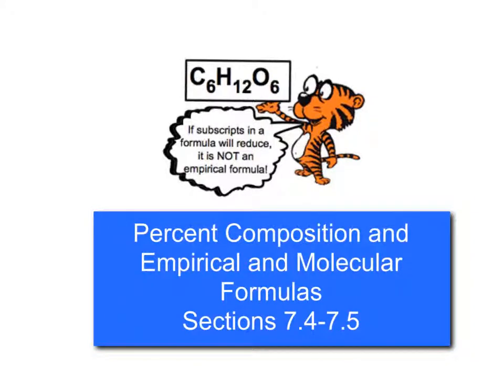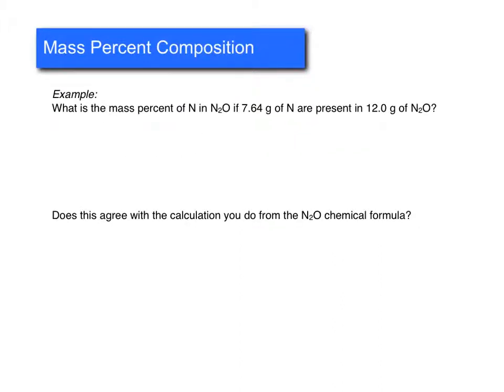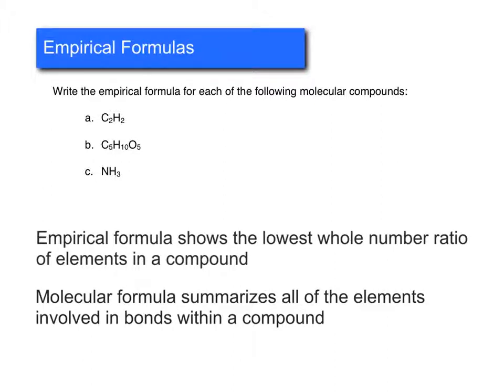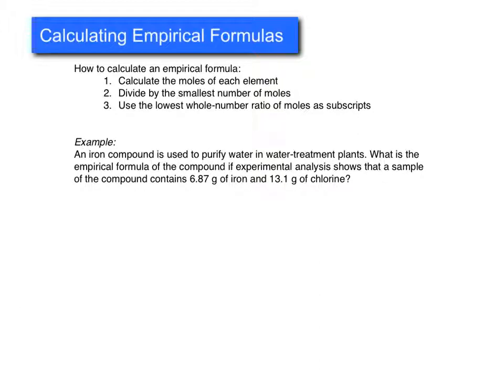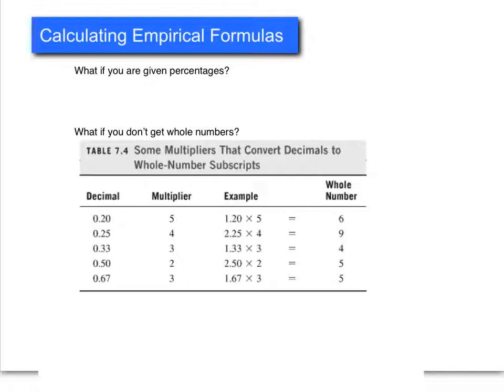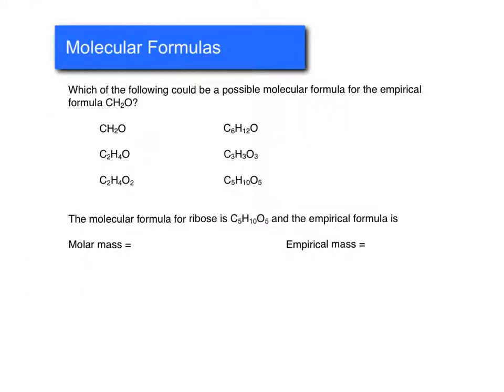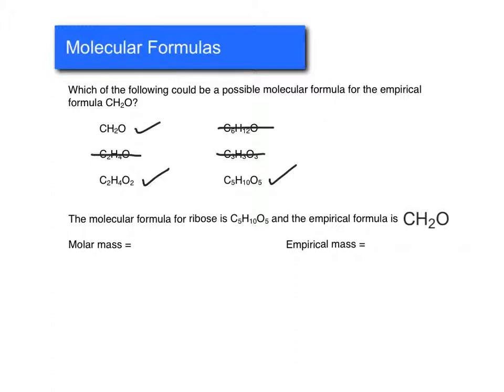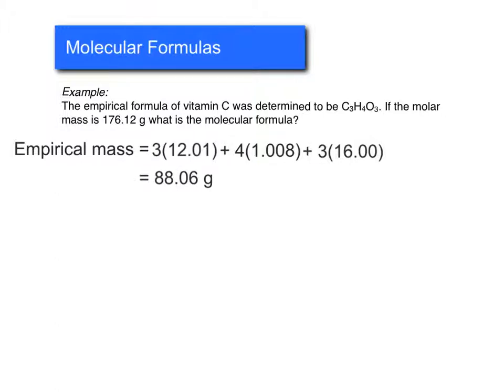mass percent and empirical formulas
Calculating mass percent, finding empirical formulas and determining molecular formulas.